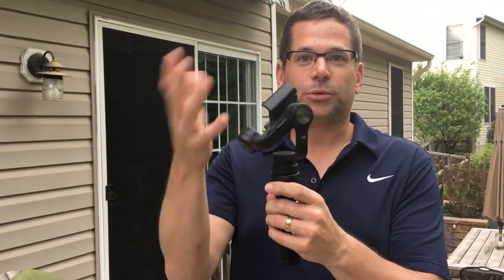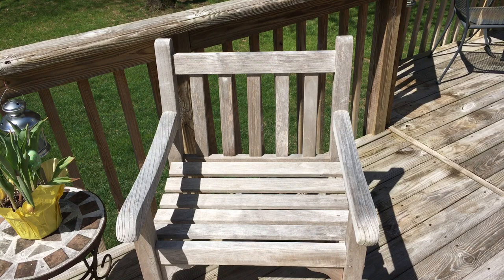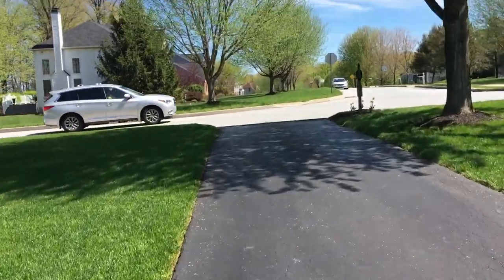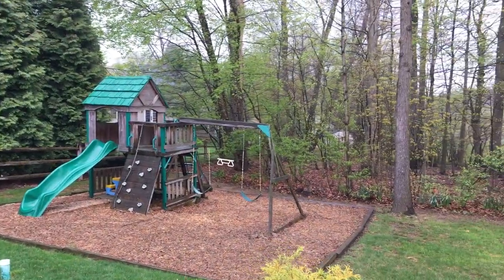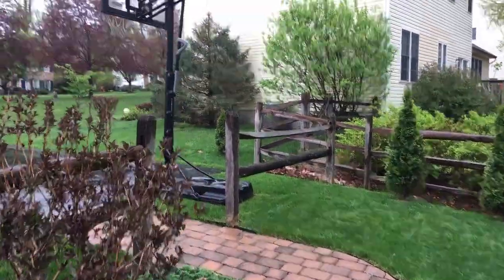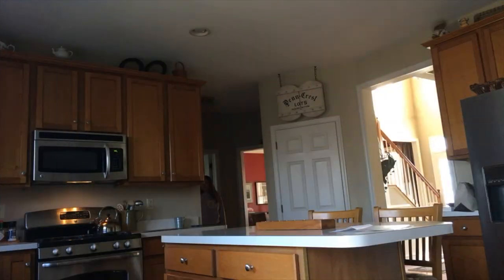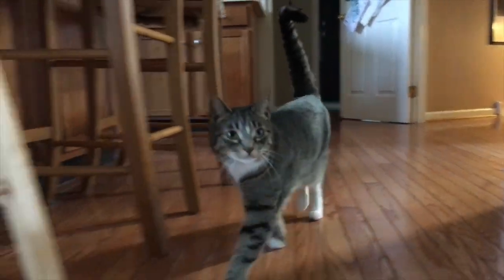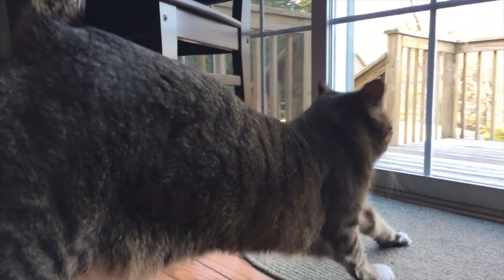DJI OSMO Mobile Test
I recently purchased DJI OSMO Mobile for my phone.  This is some of the first footage I shot a few weeks ago and finally got around to making a video.  If you're checking this video out and thinking about buying an OSMO Mobile...go for it!  Produces some great, smooth video and a lot of fun to play with.  I used this at Henlopen this year and got some great footage to use for the Slideshow.  Thanks for checking it out and enjoy!